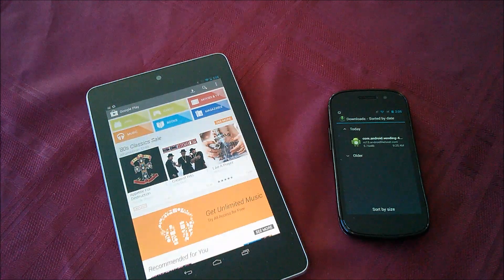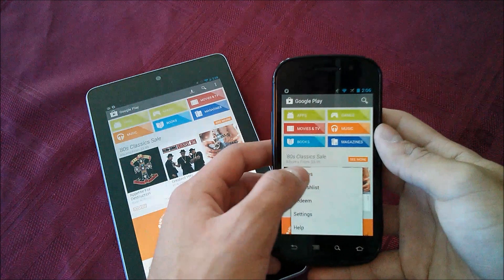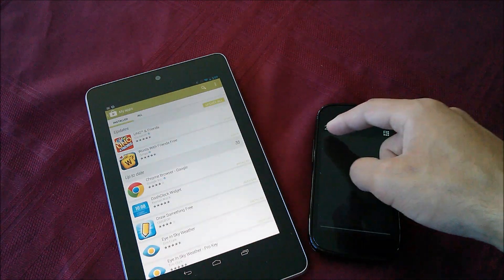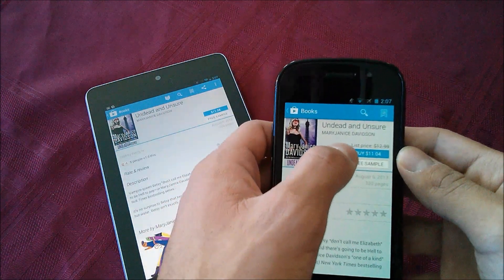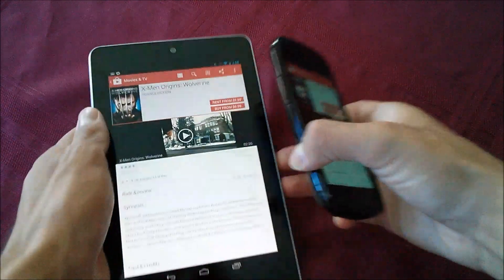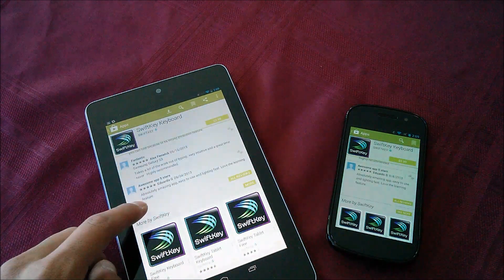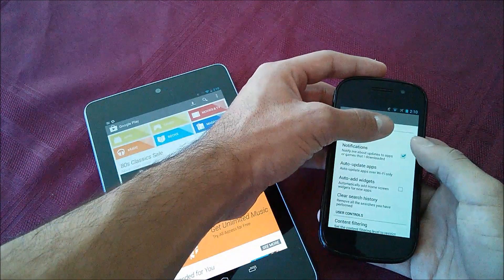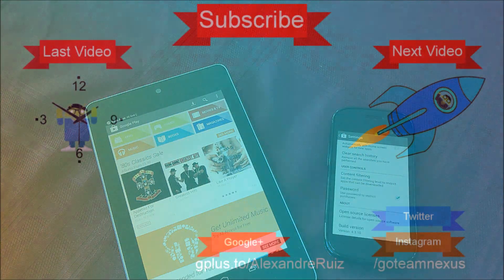How to Install New Google Play Store (4.3.10) + First Look/Comparison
Here is a quick walkthrough of the new Google Play Store version 4.3.10.  There are mostly small changes with a couple major ones that will be more noticeable with daily use.